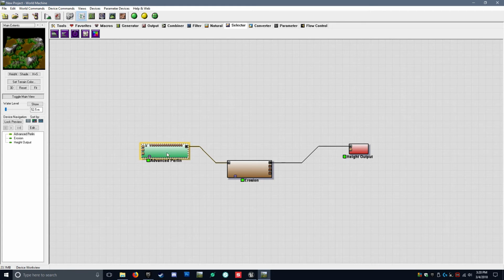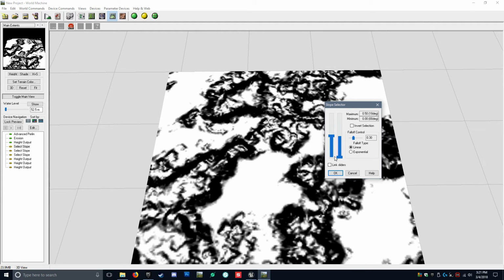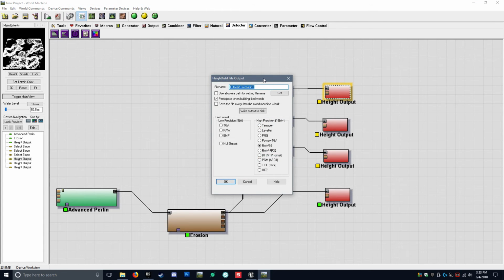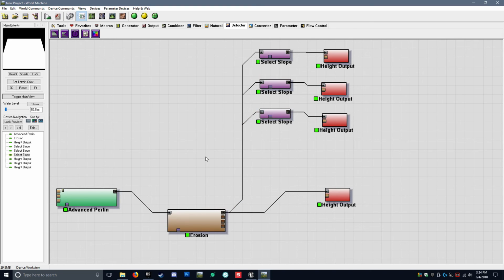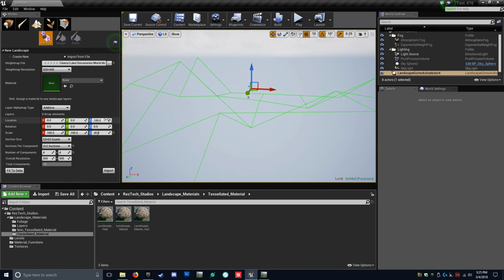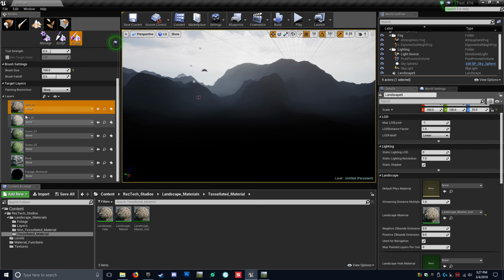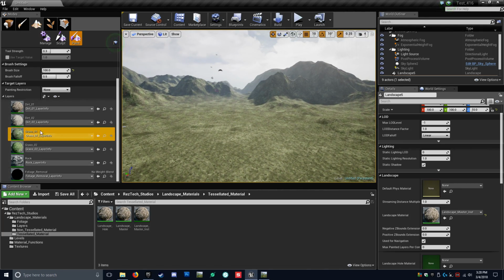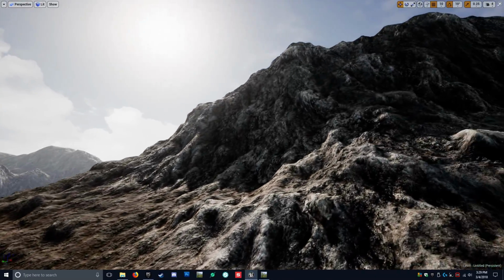Unreal Engine 4 - World Machine Master Material Tutorial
This is a tutorial on how to do proper heightmaps for your texturing to be used with my Master Landscape Material.

A simple step by step process.